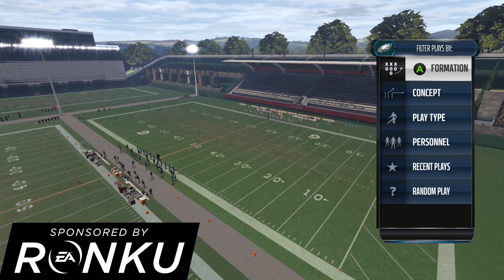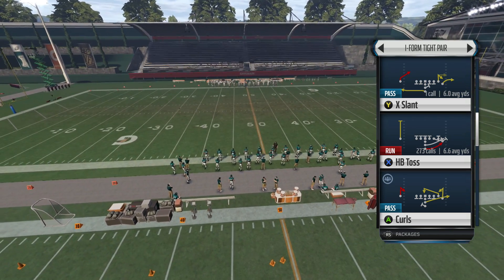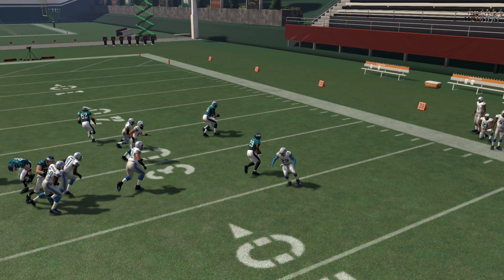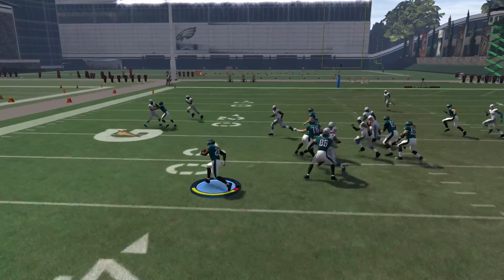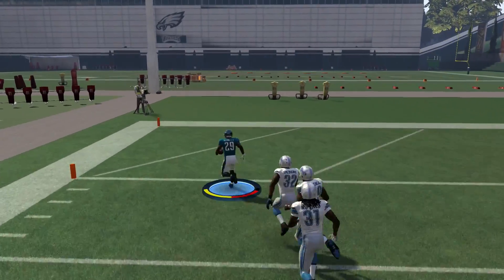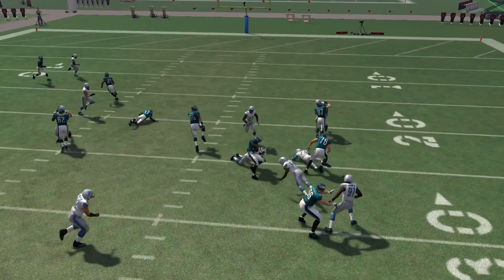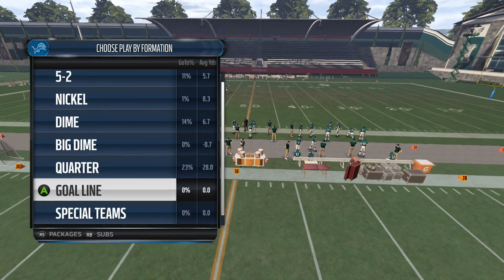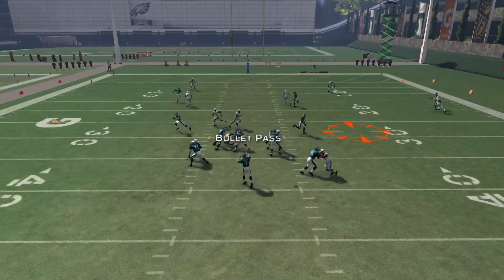Madden 16 Tips | Master The Double Juke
What is going on guys!? We got another tip of the year and its the double juke feature in Madden 16. I am going to break down how to perform the double and juke and also how to use it against defenders to get extra yardage! For more information on anything Madden NFL 16 please

We Post Everything Madden NFL 16 Related! We Post a lot of Madden 16 Ultimate Team! We post Madden 16 Ultimate Team Pack Openings! We post Madden 16 Ultimate Team Seasons. We post Madden 16 Ultimate Team Wager Games. We post Madden 16 Tips. We post Madden 16 Ultimate Team Player Reviews. We post Madden 16 Connected Franchise. Enjoy!